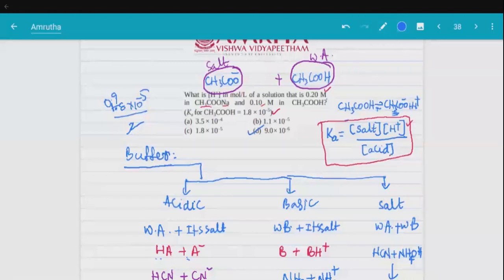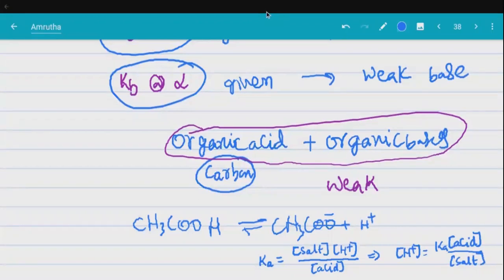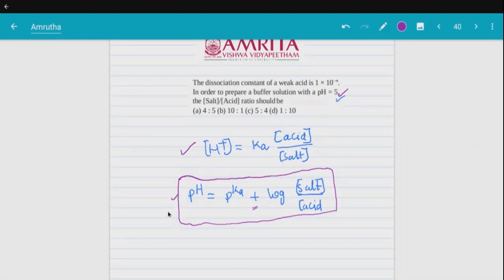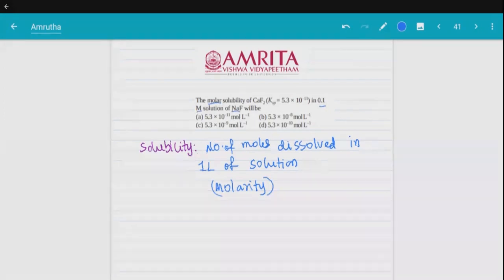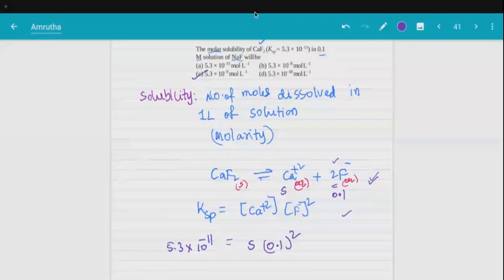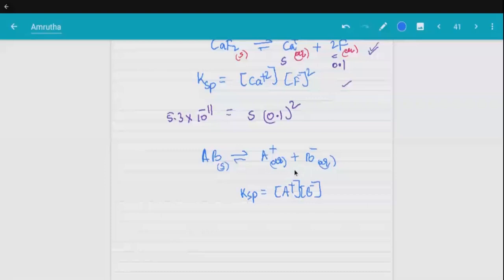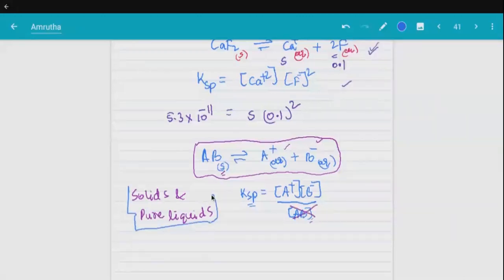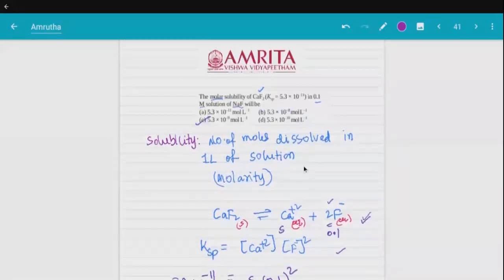Chemistry-related JEE crash course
Tune into an online session on Chemistry-related JEE crash course topics in an expert series by Amrita Vishwa Vidyapeetham.